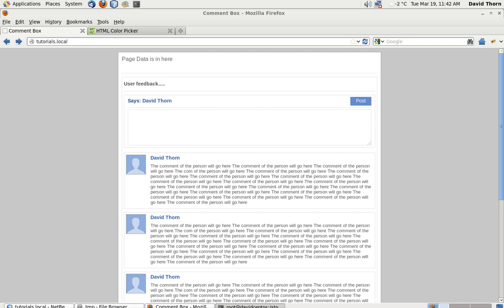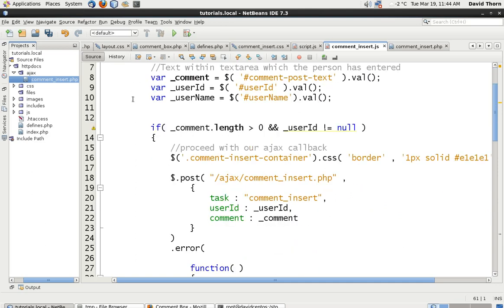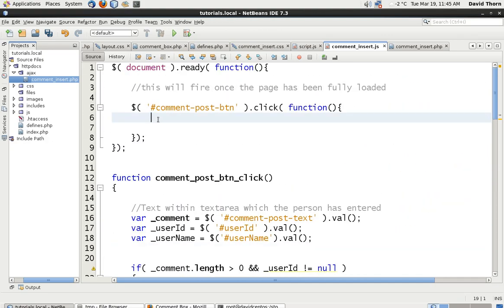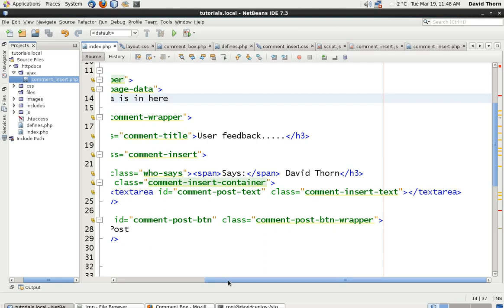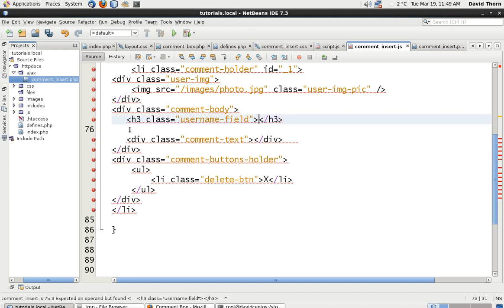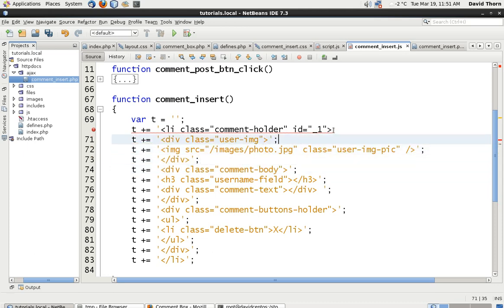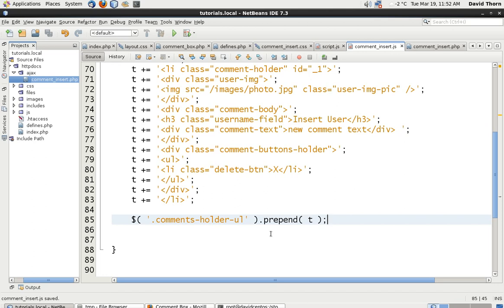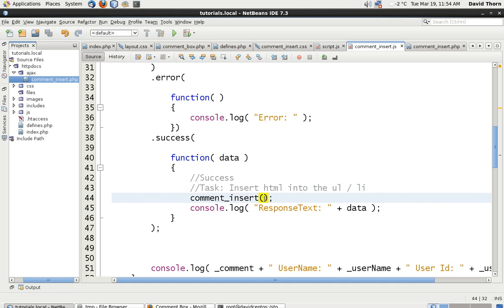AJAX - Comment Box with [ Javascript jQuery JSON PHP MySQL ] - Step by Step How to Guide - Part 12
In this tutorial we insert the successfully sent back information now into the Comment list box.

Although we have successfully sent the information back to the server, we have not yet inserted the data into the database. We will cover this part in a forthcoming tutorial.

This does not stop us from configuring the javascript, to allow us to add a new li into the under ordered list.

By using jquery, and some strung together html with javascript, we can prepend the html onto the beginning of the ul, by using the $().prepend method in jquery.

We could however, make many elements using javascript, although to save time and not to confuse things we simply take the html which we made in one of the first tutorials and transform it into a string variable, then prepend it.

Although we have managed to insert a new comment in to the list, this will not be present if we refresh the page, as it is only temporary data. For it to be permenant we need to insert this data into the database, which we will create at a later stage.